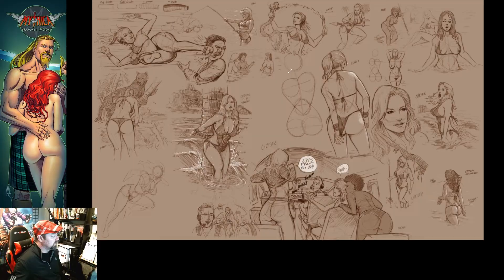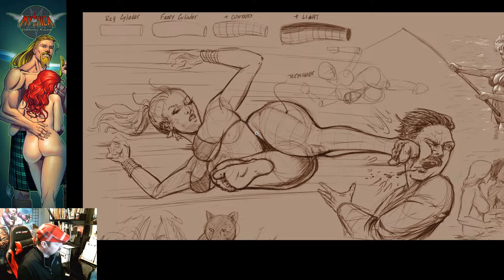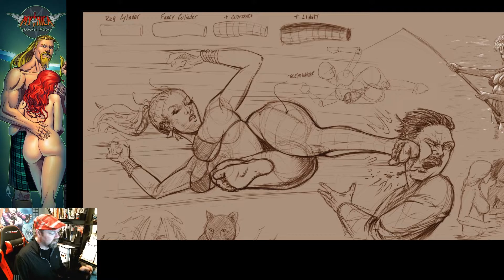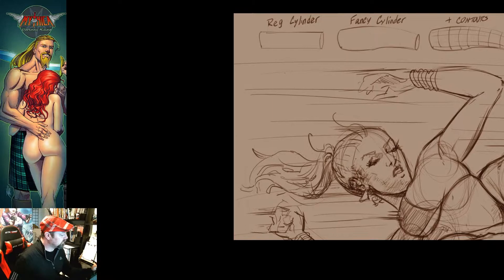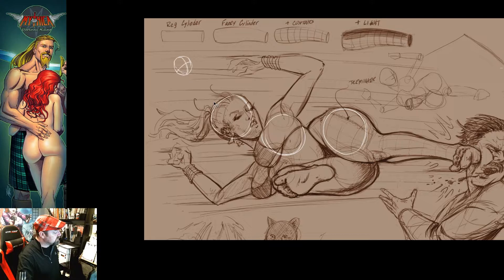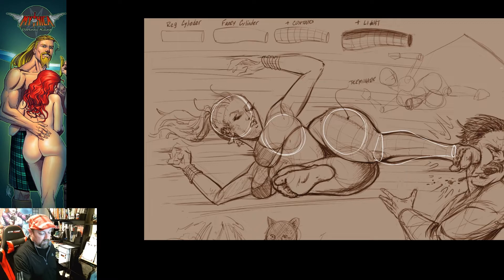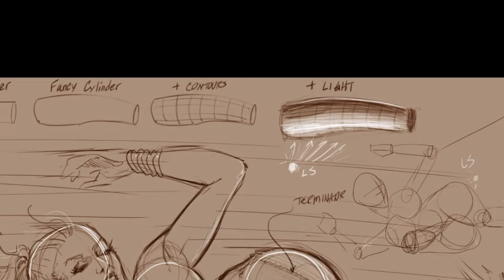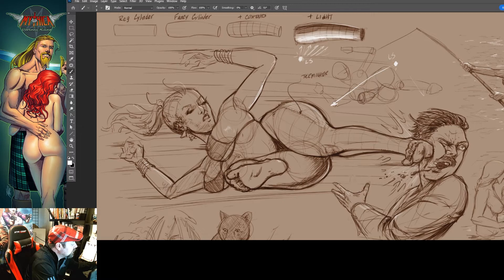Sketchbook tour part 1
Also, if you want to see the comics I make check out my